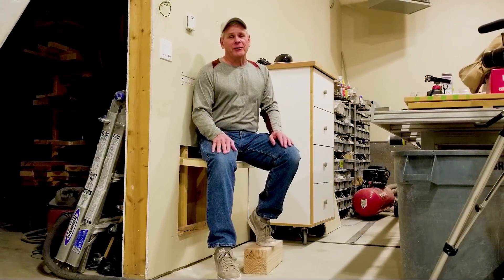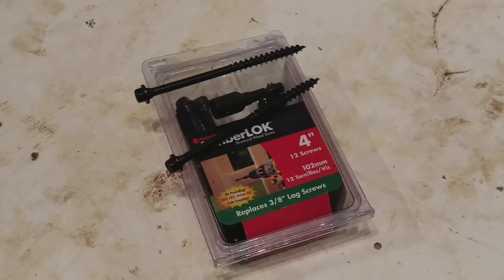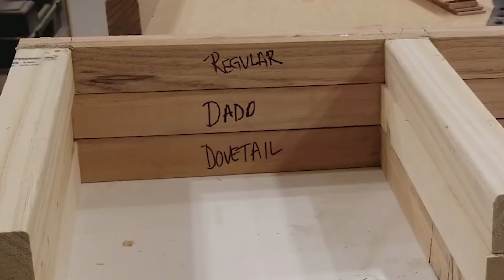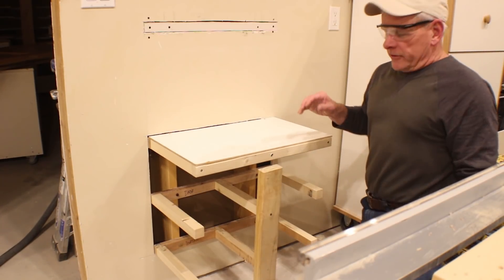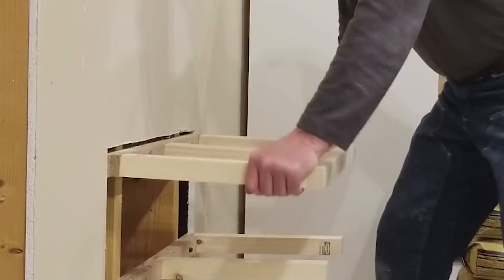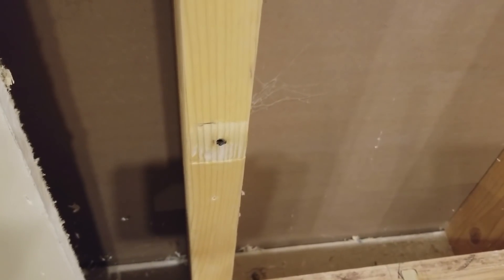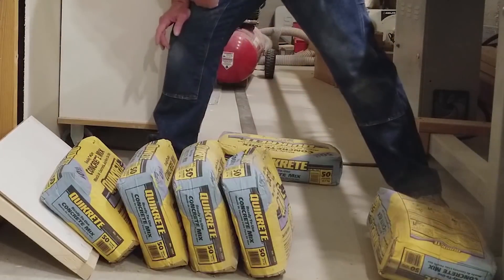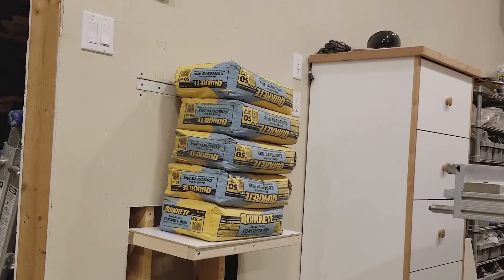250 Pound Max - Three Floating Shelf Strength Tests Based on Viewer Comments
In this video, I use ideas from viewers to build three floating shelves and test their strength to the max. This is the final strength video I will do as I think I have discovered all I need to know to build floating shelves for various applications and be confident they can stand up to the demands of the situation. I am amazed at  how versatile floating shelves can be. Little tweaks can also make a big difference on how easy they are to install and still keep them strong.